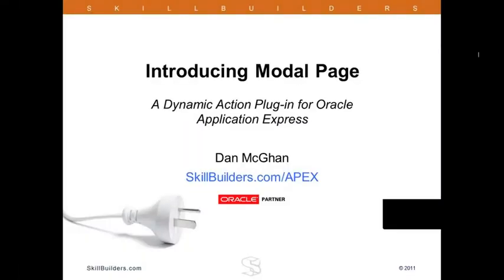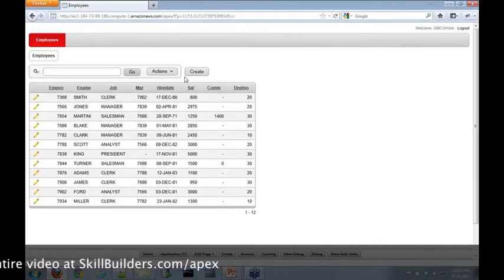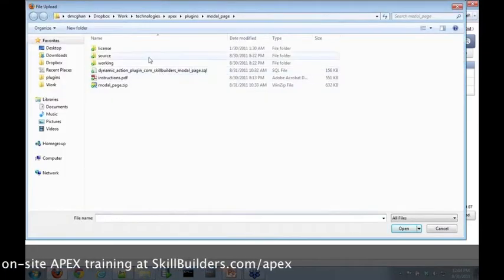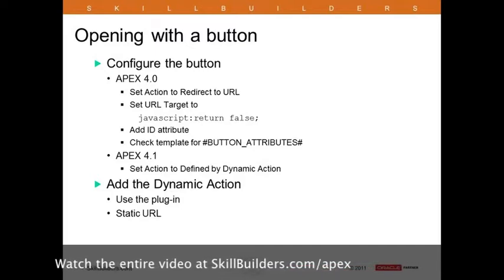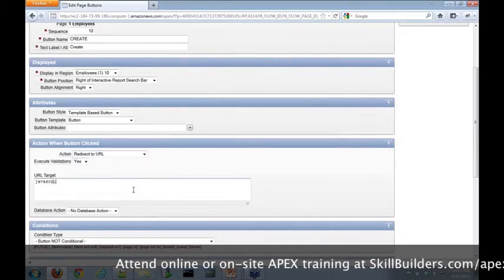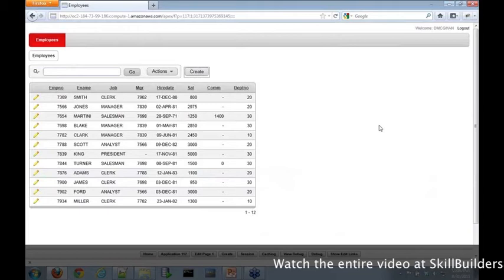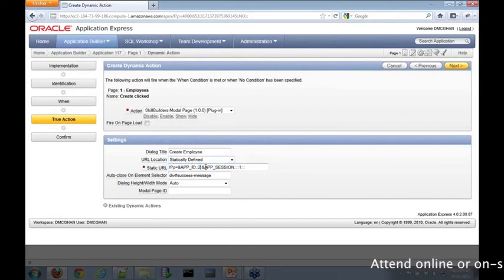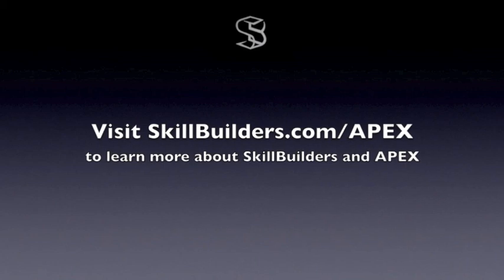APEX Modal Windows / Pages Tutorial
Modal windows are very popular these days -- and for good reason. They can help focus users' attention on new content without disturbing their overall context within an application -- and they're cool too! Our latest plug-in, Modal Page, is designed to display entire APEX pages as modal dialogs. Rather than just release the plug-in into the wild, we thought we'd take the opportunity to provide some hands on training with it. If you're in need of a modal page solution, or you'd simply like to learn more about installing and leveraging plug-ins in APEX, do not miss this session.

Your instructor, Dan McGhan is an Oracle ACE, Oracle Application Express Developer Certifed Expert and advocate. In addition to his "day job" at SkillBuilders, he is one of the top  contributors to the APEX forum, maintains his own Oracle and APEX Blog and has been a speaker at ODTUG Kaleidoscope, New York Oracle Users Group, New England Oracle Users Group, APEXOSED and Suncoast Oracle Users Group events